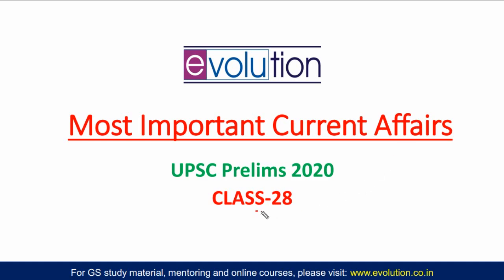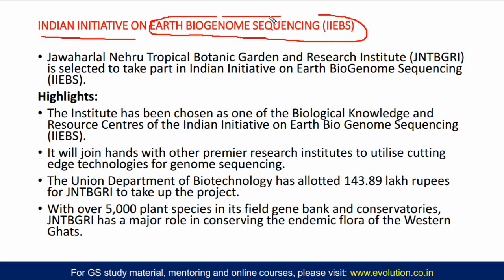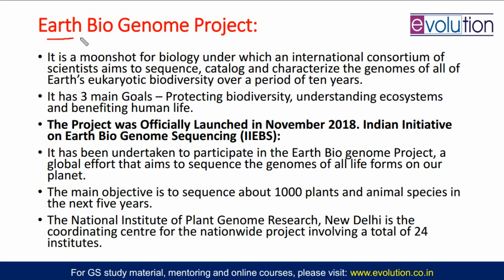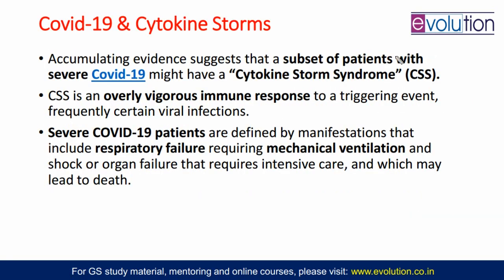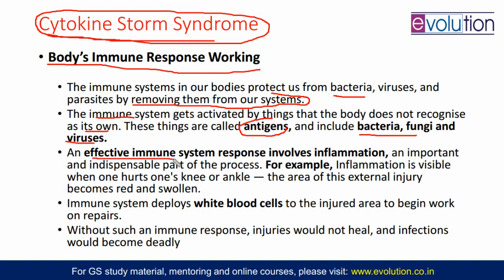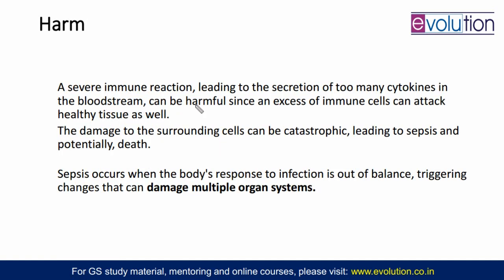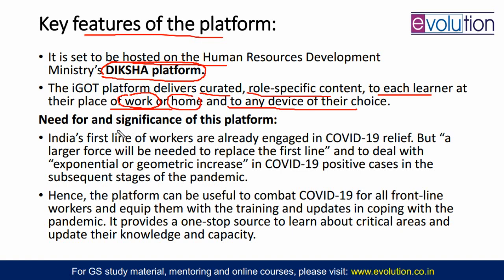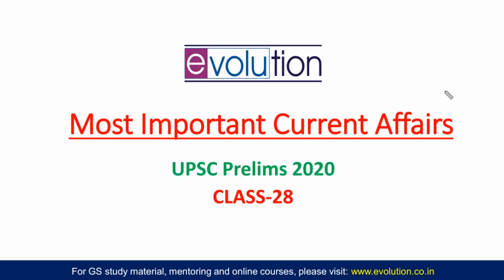Most important Current Affairs for IAS Prelim 2020 - Part 28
In this initiative, we are covering March 2020 to August 2020 Current Affairs for the Prelims 2020. These classes will be especially helpful to the candidates taking Prelims 2020 but will also serve to give a proper approach to the candidates taking even CSE 2021 Examination.